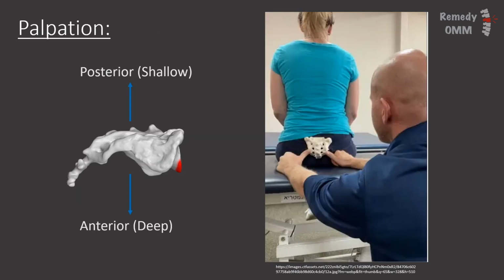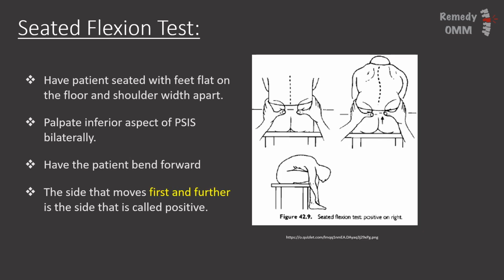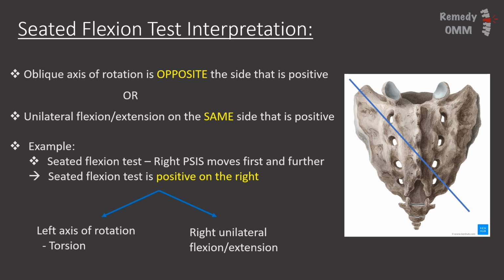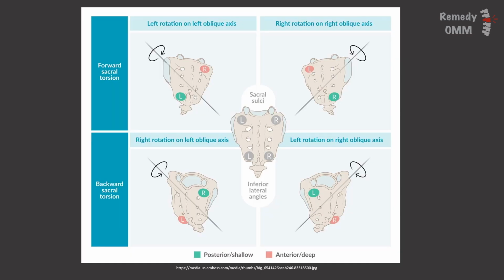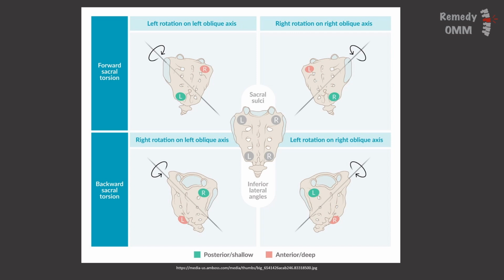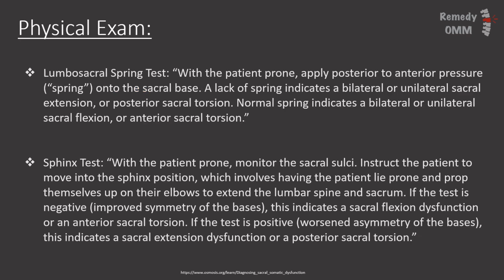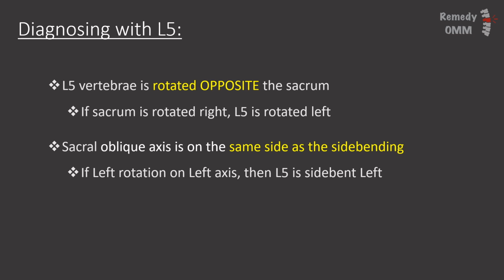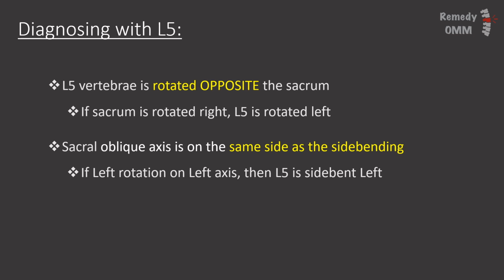Sacral Dysfunctions | Remedy OMM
Welcome to Remedy OMM! In this comprehensive lecture, we focus on the sacrum, exploring its anatomy, common dysfunctions, and osteopathic manipulative treatment techniques. This session is designed for medical students, residents, and healthcare professionals aiming to deepen their understanding and skills in OMM related to the sacrum.

What You’ll Learn:

🦴 Anatomy of the Sacrum
🔍 Diagnosis of Sacral Dysfunctions
💡 Osteopathic Treatment Techniques

About Remedy OMM:
Remedy OMM is dedicated to providing high-quality educational content for osteopathic medical students and professionals.